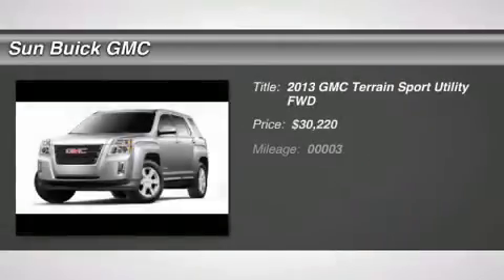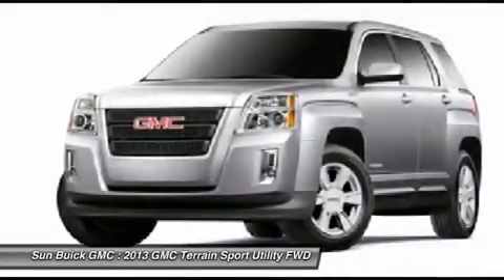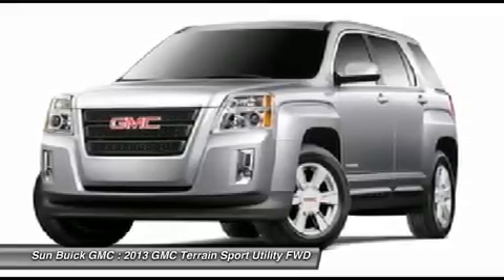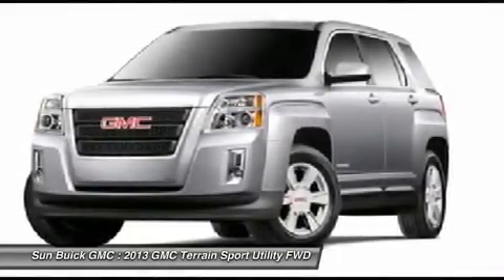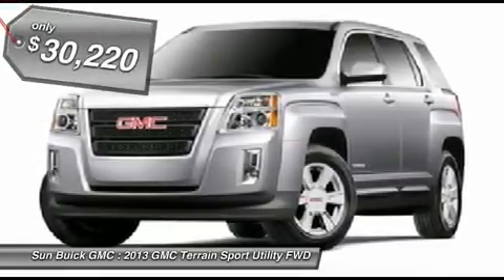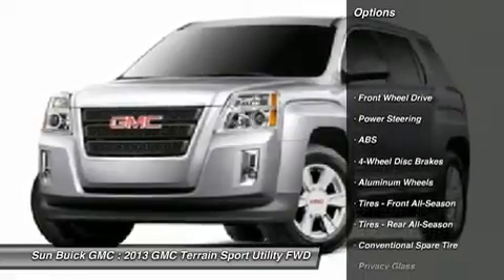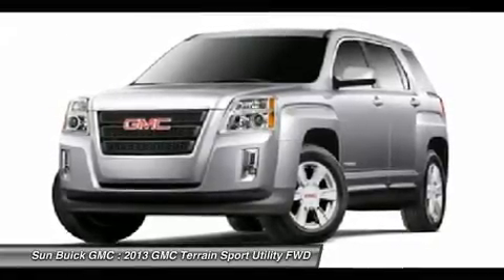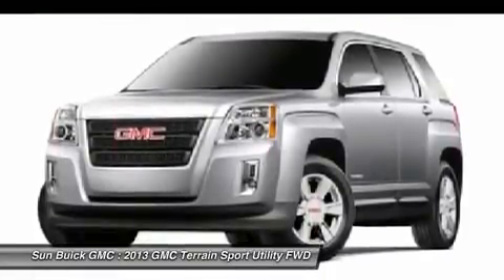2013 GMC TERRAIN Wantagh, NY 13768T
2013 GMC TERRAIN Wantagh, NY
Stock# 13768T

You'll love this 2013 GMC Terrain. This is a car you'll want to take home. With 3 miles, it features Automatic transmission and an exterior color of Crystal Red Tintcoat. Call us and be the first to open the car door today!